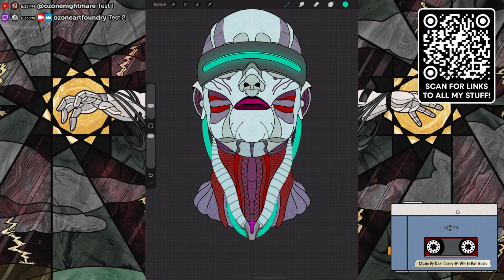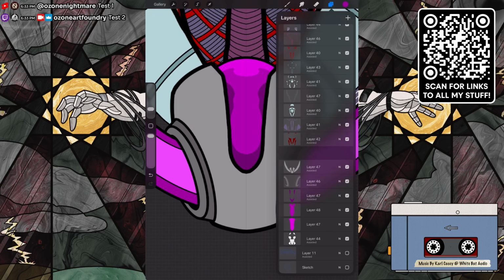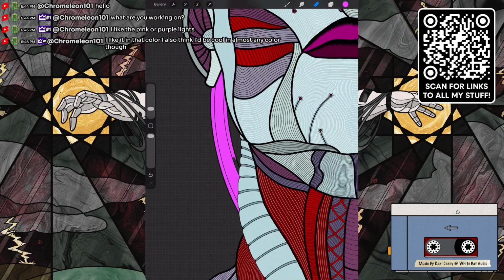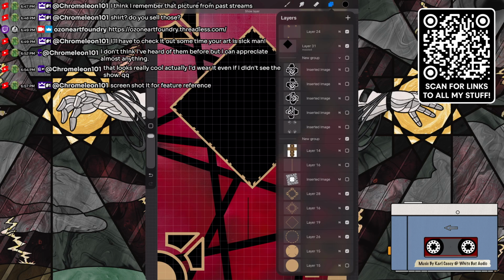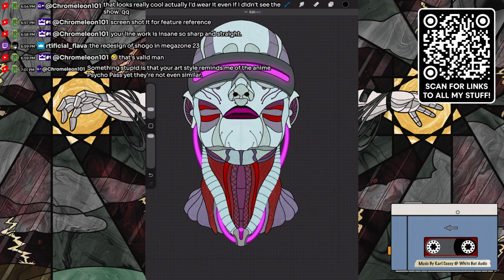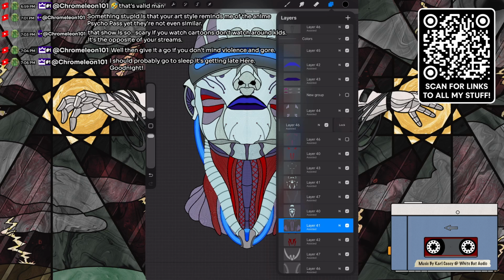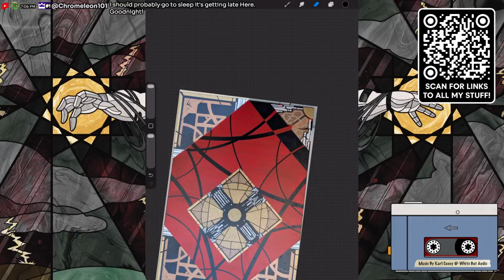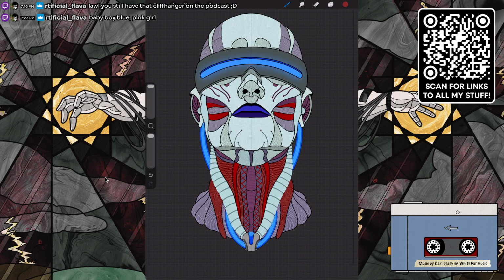Joe Doodles 030926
At last, I've finally finished work on my "Cyberhead" image! Against all odds, I completed it during the stream too!